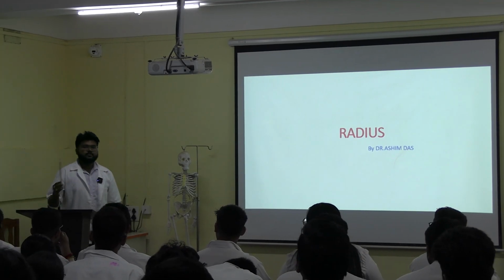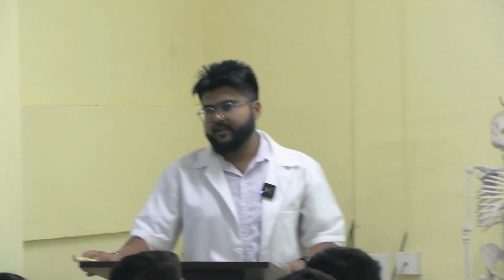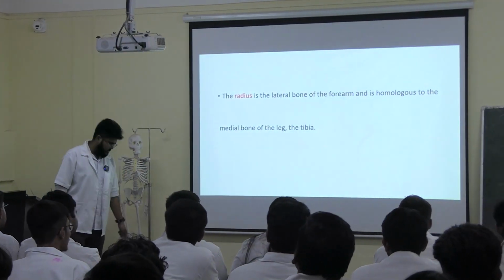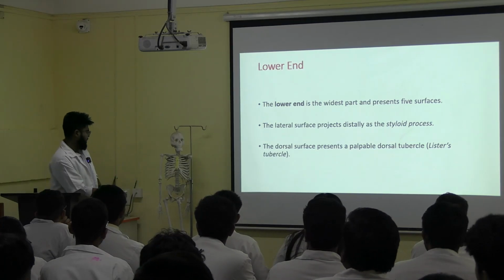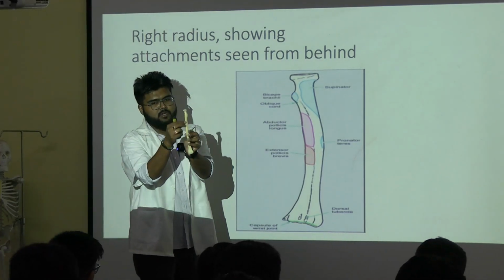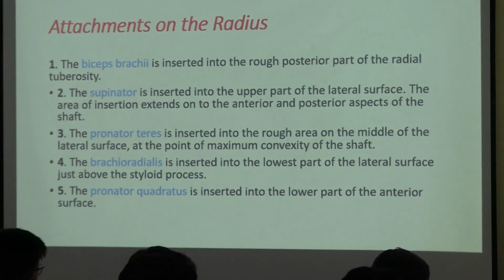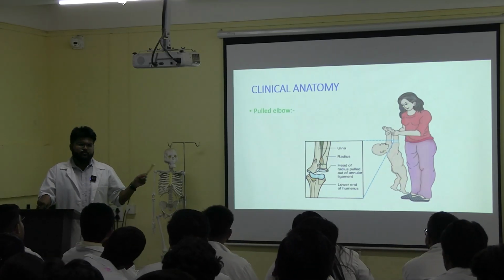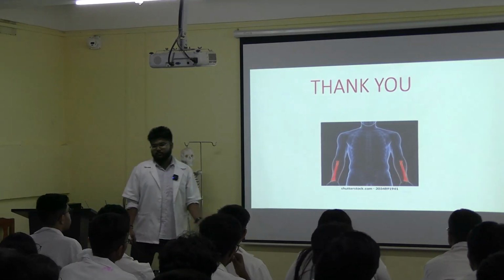Lecture On Radius Bone Anatomy & Colles' Fracture | MBBS | TSMC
This detailed anatomy lecture by Dr. Ashim Das (TSMC) provides a complete breakdown of the Radius bone, the lateral bone of the forearm. It is an essential resource for medical students studying Upper Limb Anatomy and orthopedic principles.

The video covers the Anatomical Position, all three major parts (Upper End, Shaft, Lower End), the key Muscle Attachments including the biceps and pronator muscles, and two of the most critical clinical concepts related to the bone: Pulled Elbow (Nursemaid's Elbow) and Colles' Fracture (Dinner Fork Deformity).

Lecture Topics & Timestamps for Study:

Use the timestamps to quickly navigate to the sections most relevant to your studies:

[00:00] Introduction & Location: Identifying the Radius as the lateral bone of the forearm (radial side).

[00:44] Parts of the Radius: Upper End (Head, Neck, Radial Tuberosity), Shaft, and Lower End (five surfaces).

[03:07] Anatomical Position: Four key points for holding the bone correctly (Head up, Styloid process lateral, Sharp border medial, Dorsal tubercle posterior).

[04:46] Shaft Surfaces and Borders: Three borders (Anterior, Posterior, Medial/Interosseous) and three surfaces (Anterior, Posterior, Lateral).

[08:33] Muscle Attachments (Upper End): Insertion of the Biceps Brachii muscle tendon at the Radial Tuberosity.

[13:08] Muscle Attachments (Shaft): Detailed review of attachments: Supinator, Pronator Teres, Flexor Digitorum Superficialis (FDS), Flexor Pollicis Longus (FPL), Pronator Quadratus, and Brachioradialis.

[19:15] Ossification: Primary center (Shaft) and Secondary centers (Upper and Lower ends).

[20:21] Clinical Anatomy: Pulled Elbow (Nursemaid's Elbow): Cause and mechanism (slips out of the annular ligament in children).

[23:04] Clinical Anatomy: Colles' Fracture: Cause (fall on an outstretched hand) and presentation as "Dinner Fork Deformity".

Keywords & Hashtags for Maximum Reach:

Primary Keywords: Radius Bone, Colles' Fracture, Pulled Elbow, Forearm Anatomy, Radial Tuberosity, Anatomical Position.

Secondary Keywords: Dinner Fork Deformity, Biceps Brachii Attachment, Supinator, Pronator Teres, Ossification, Upper Limb Anatomy, Orthopedics.

ANATOMY LECTURE ON- RADIUS BY-DR. ASHIM DAS